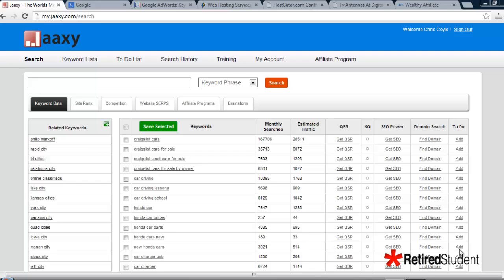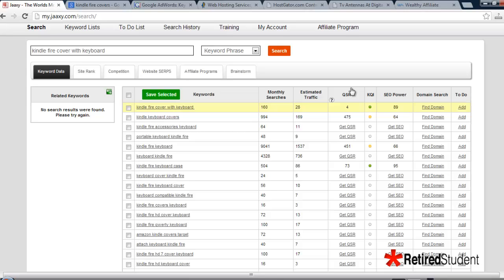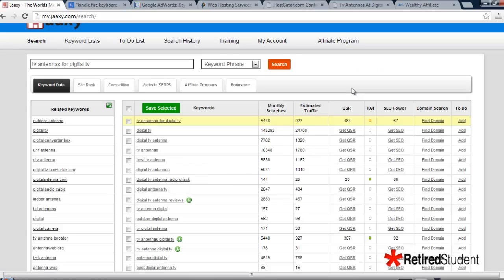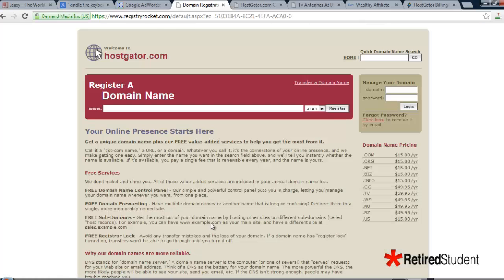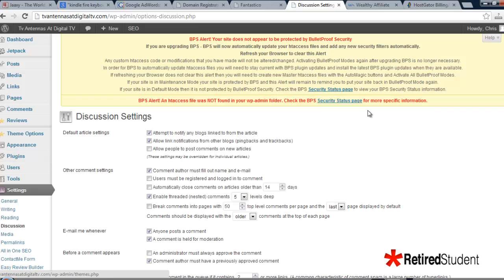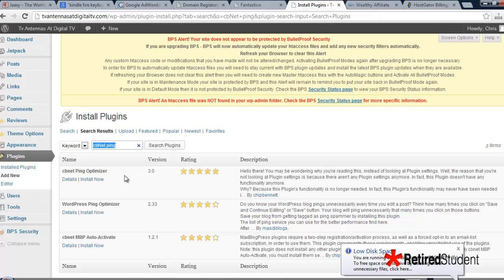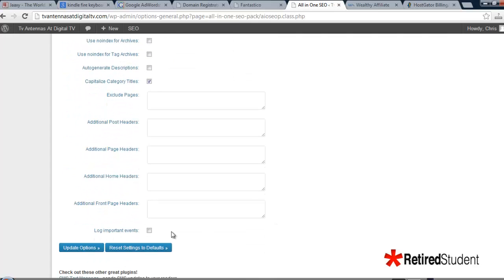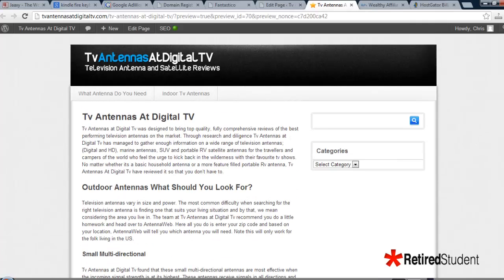Watch Me Build A Niche Website | Retired Student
Wondering what a niche website is and how to build and market one online? You can watch me build a niche website over the shoulder as I'll be walking you through the process of having that initial idea, to finally having a fully functioning website. I'll be talking you through keyword research to buying your domain and actually setting up wordpress on your domain.